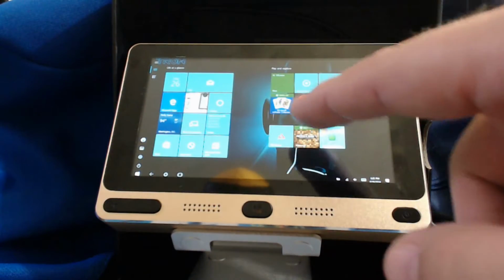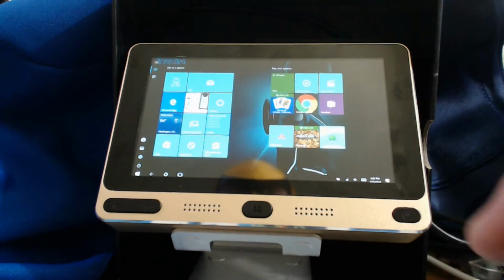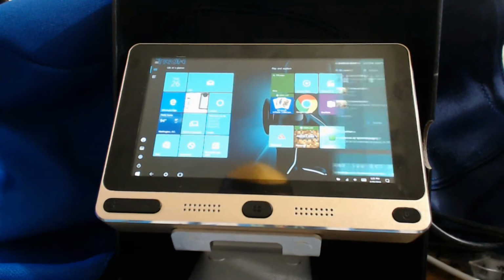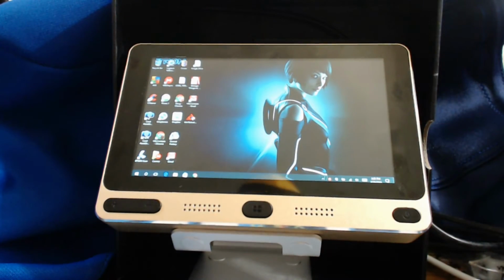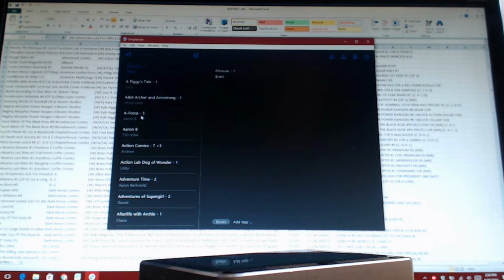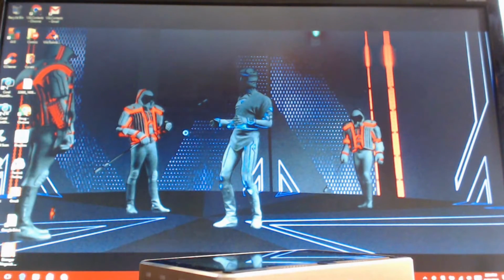Gole1 Mini PC Review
It's an odd piece of tech, but here's DiRT's take on the 2 in 1 Gole1 Windows and Android hybrid machine!